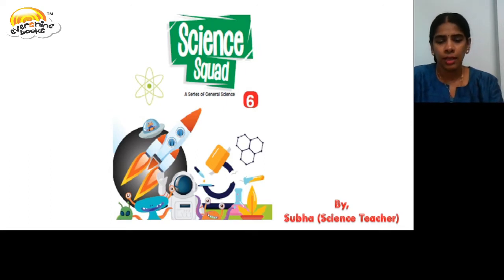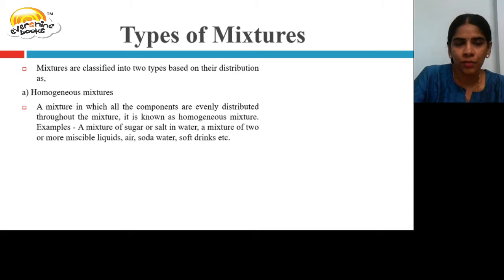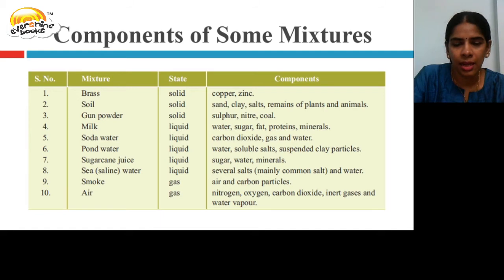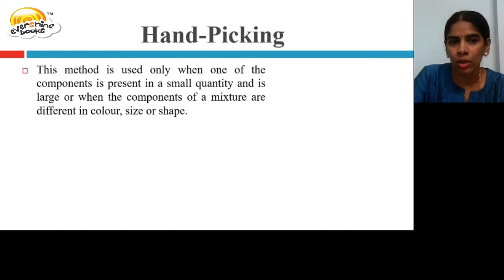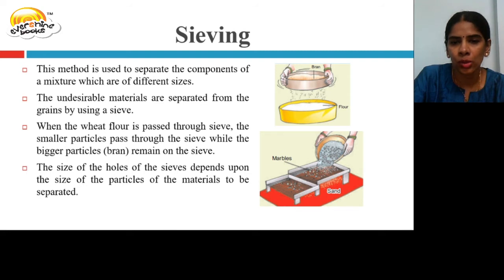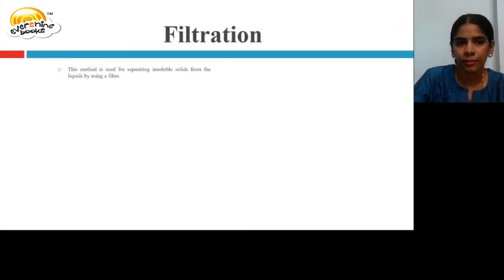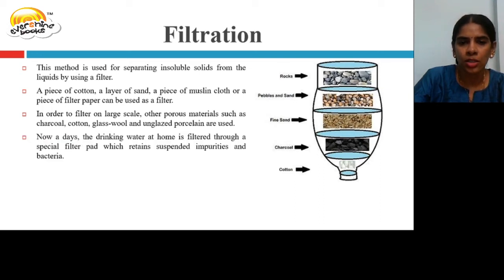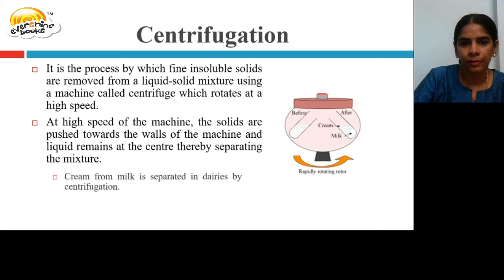insta LEARNING I Science Squad Grade 6 I Chapter 3 Seperation of Substances